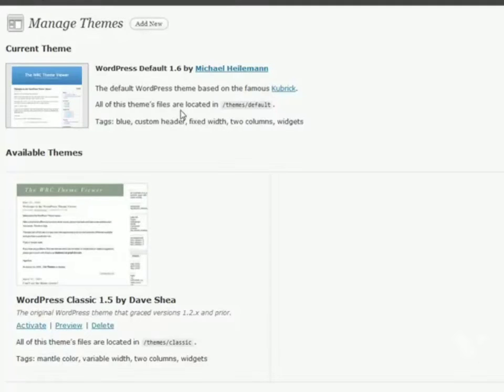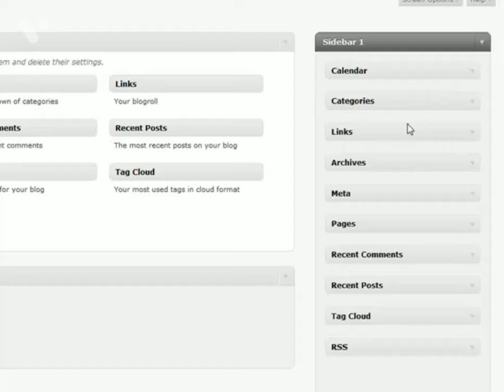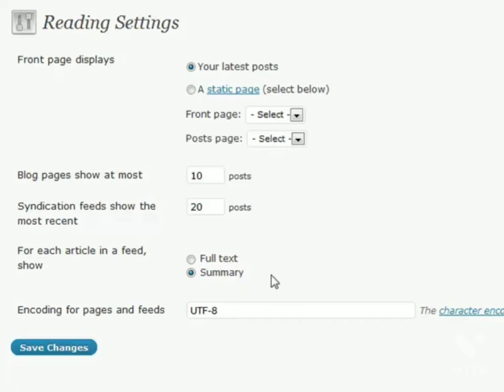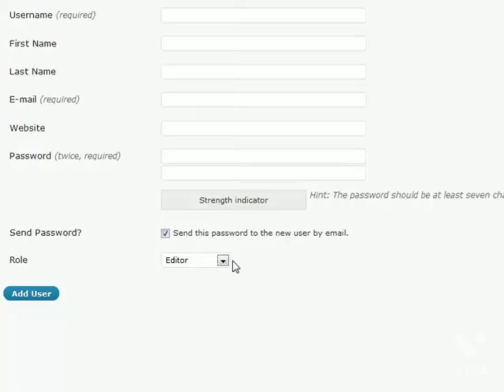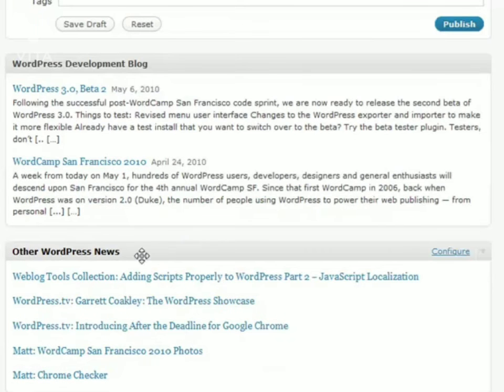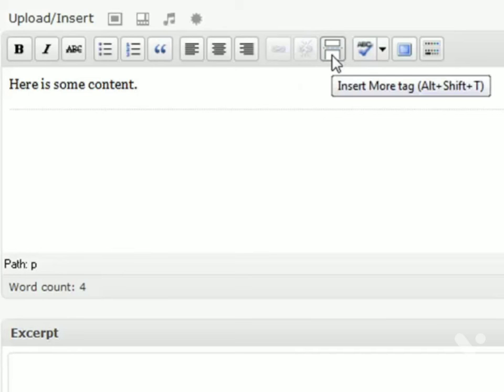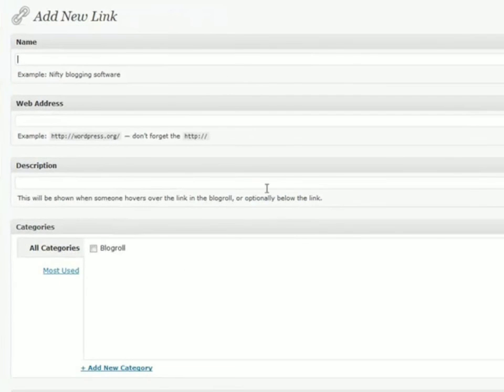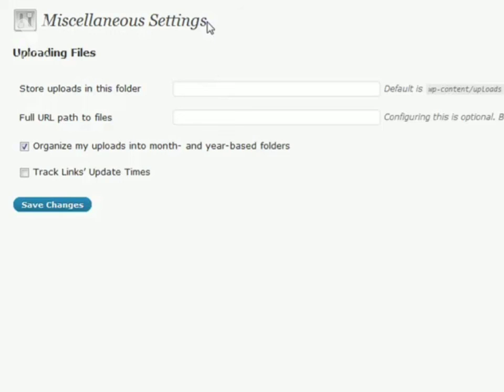Earn from building websites from WordPress